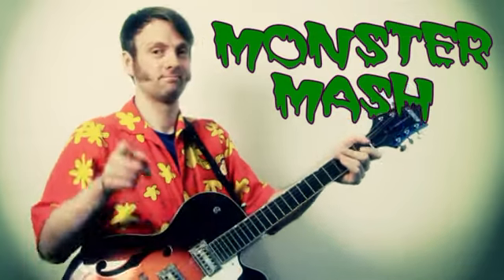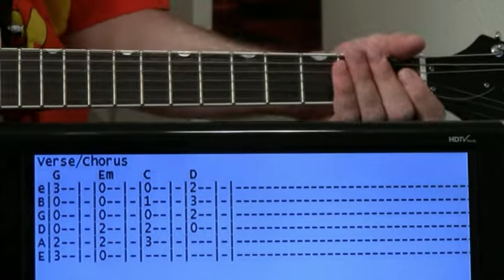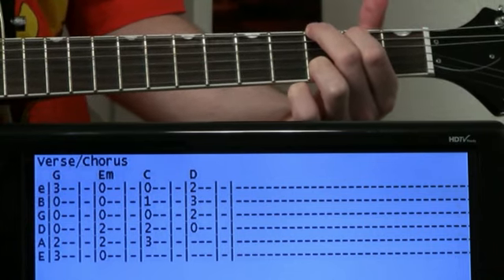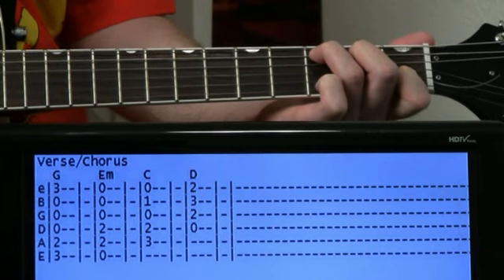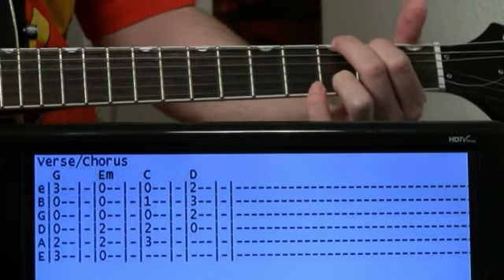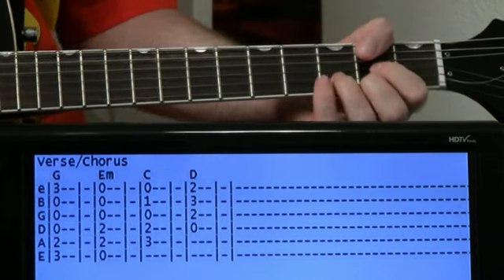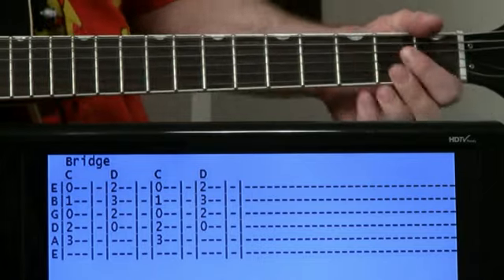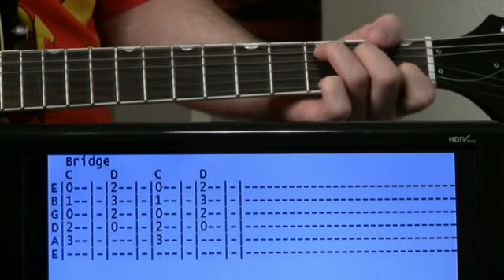Monster Mash Guitar Chords Lesson & Tab Tutorial by Bobby Boris Pickett & The Crypt Kickers